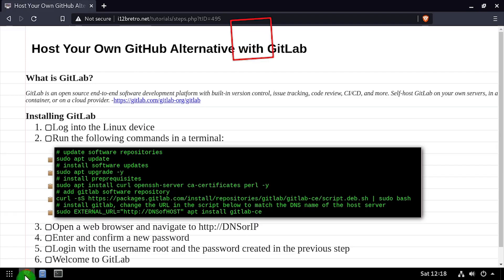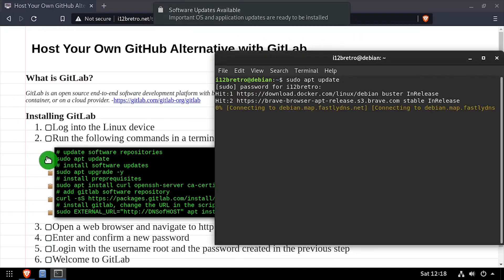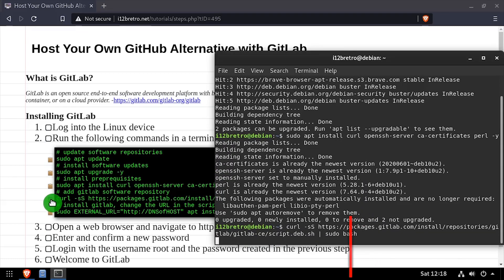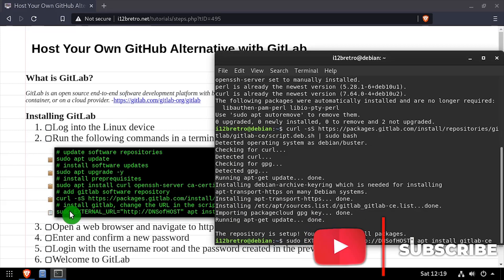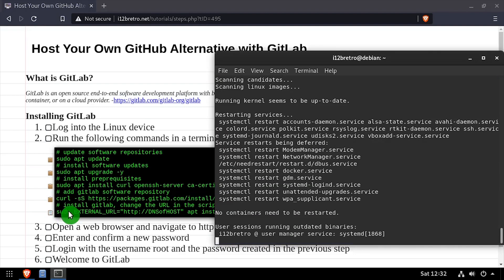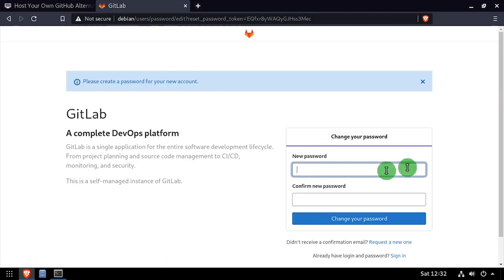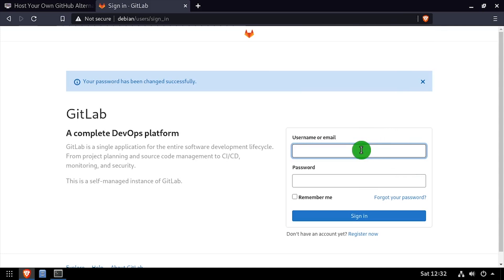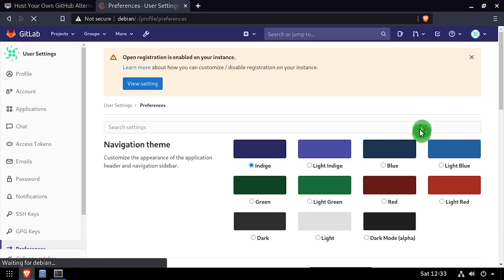Host Your Own GitHub Alternative with GitLab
What is GitLab?
GitLab is an open source end-to-end software development platform with built-in version control, issue tracking, code review, CI/CD, and more. Self-host GitLab on your own servers, in a container, or on a cloud provider.

Installing GitLab
   01. Log into the Linux device
   02. Run the following commands in a terminal:
         # install software updates
         sudo apt upgrade -y
         # install preprequisites
         sudo apt install curl openssh-server ca-certificates perl -y
         # add gitlab software repository
         # install gitlab, change the URL in the script below to match the DNS name of the host server
sudo EXTERNAL_URL=" apt install gitlab-ce
03.
   04. Enter and confirm a new password
   05. Login with the username root and the password created in the previous step
   06. Welcome to GitLab